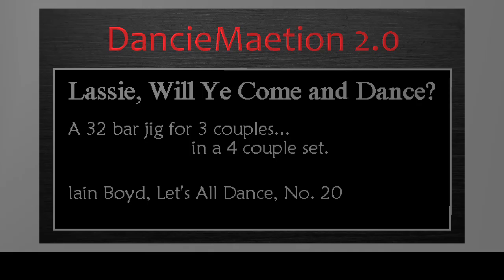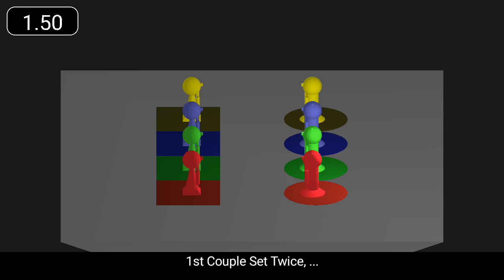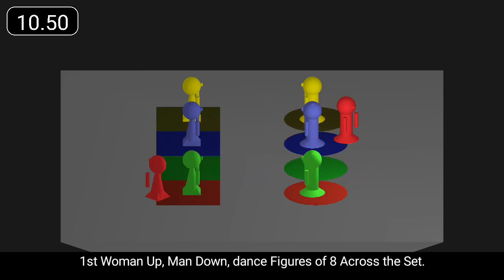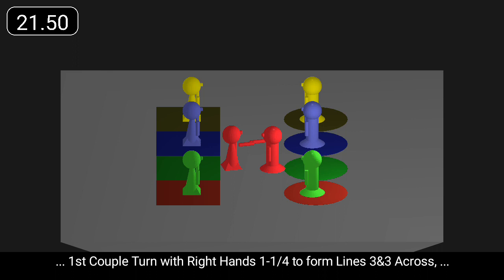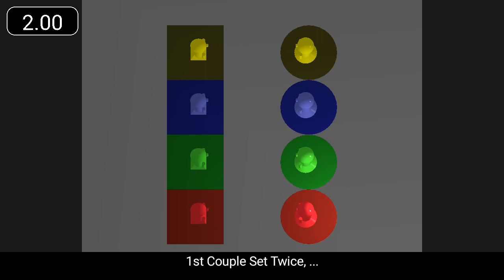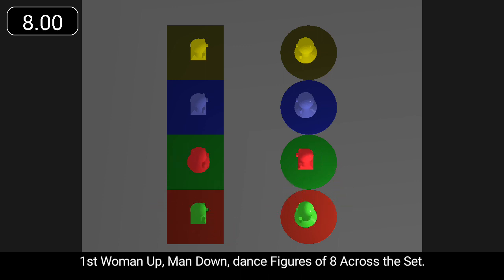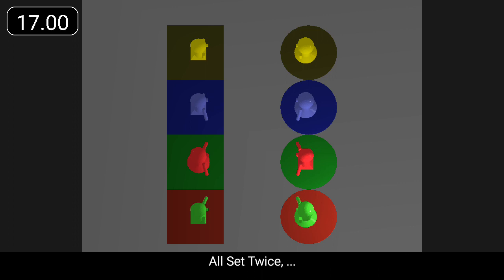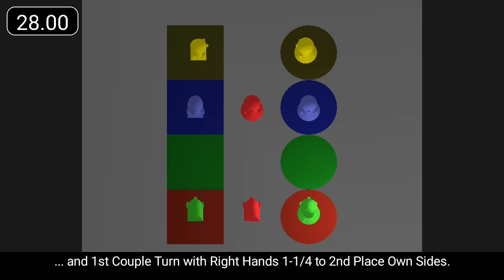Lassie, Will Ye Come and Dance?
'Lassie, Will Ye Come and Dance?' is a 32 bar jig for 3 couples in a 4 couple set.